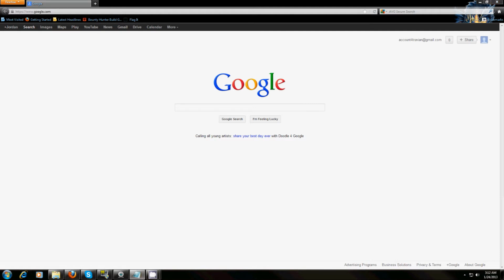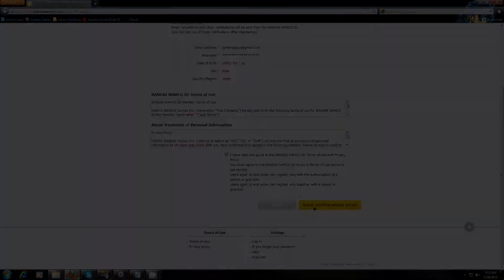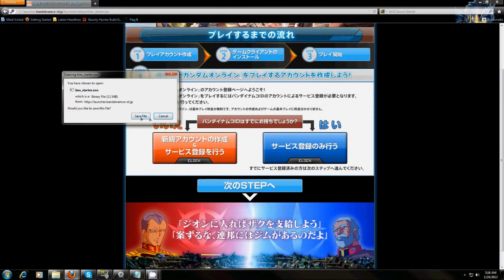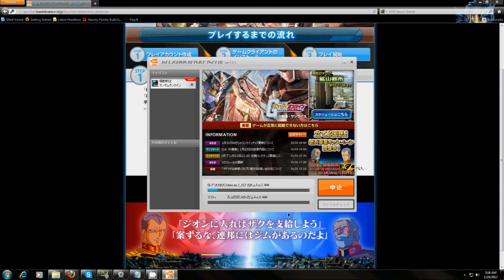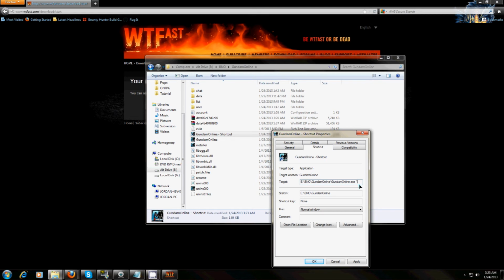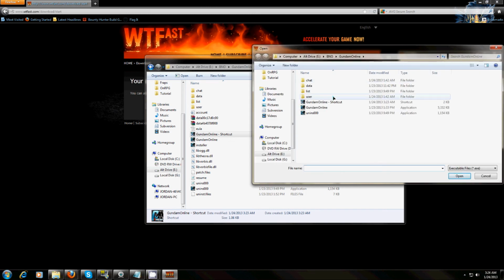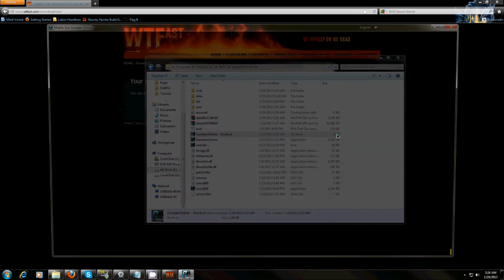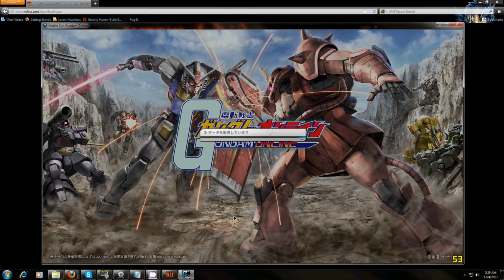Mobile Suit Gundam Online Account Registration and Installation Tutorial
Hope this helps. A written guide that goes in to a lot more detail about the game as a whole can be found

4) WTFast (comes with a free 30-day trial, $5 a month afterwards)

5) Go to the folder than contains your GundamOnline.exe and right click the .exe, right click, create shortcut

6) Right click the short cut and add "./data" right after the the GundamOnline.exe

7) Launch WTFast and set up a new game profile, point the new profile to launch using the shortcut

8) Hit play. It should launch the game. If you get an error, do not worry. Just manually start the game using the shortcut.

9) Play the game, if you need help watch guide 2 (coming soon)

Also, I know this isn't a good video. I usually do not do videos with commentary for a reason. I'm a craptacular speaker. But this game is great fun and there is no video tutorials available yet. So I figured what the heck.